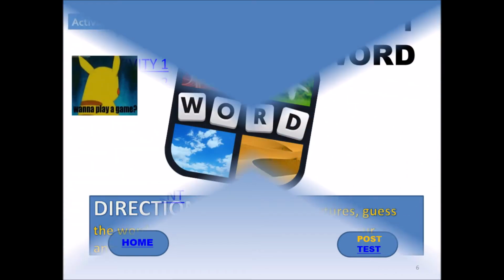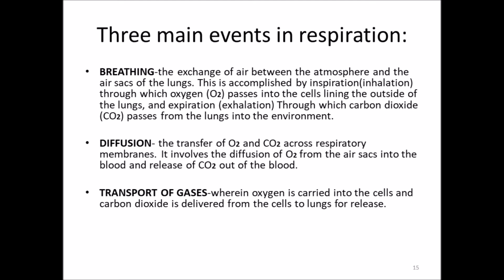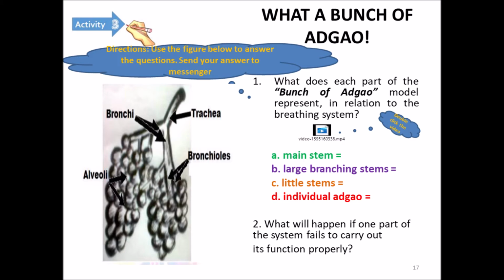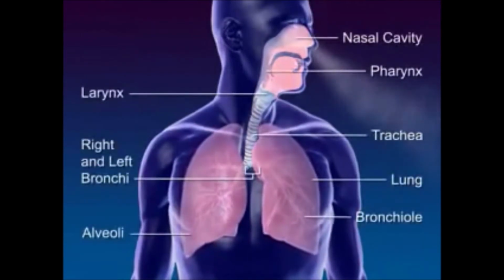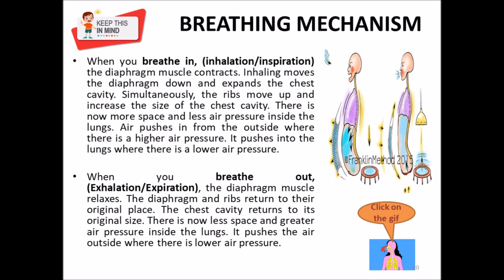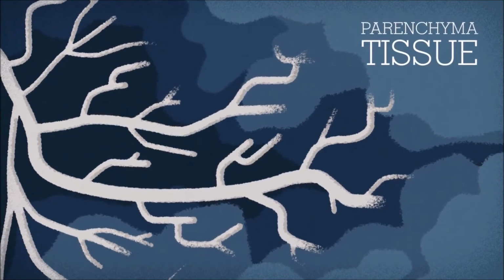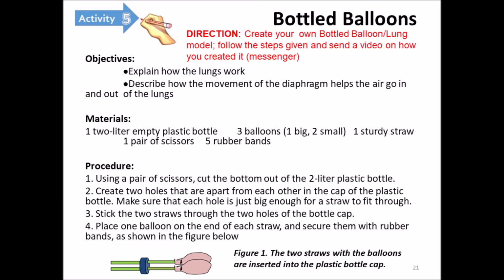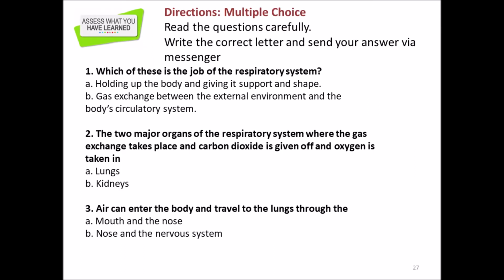Respiratory system video